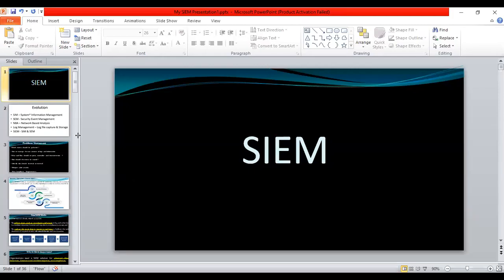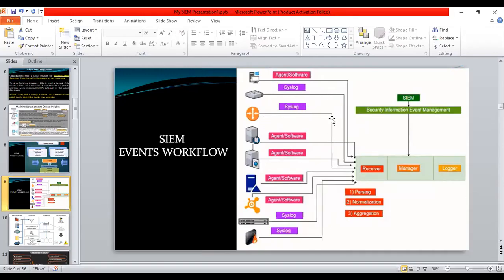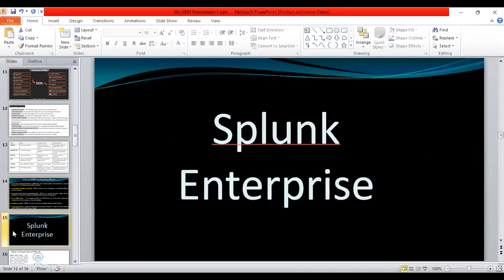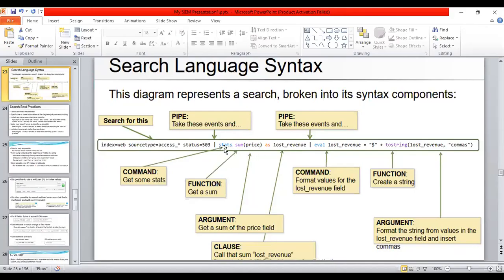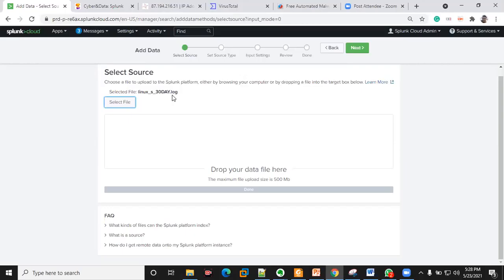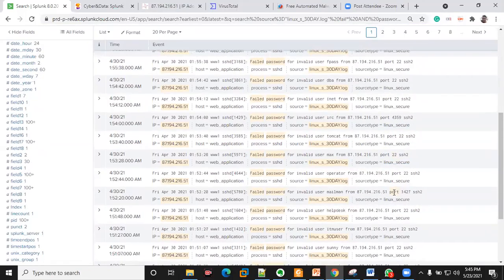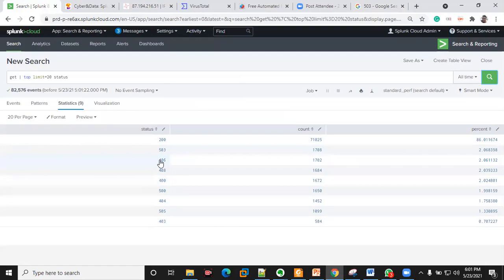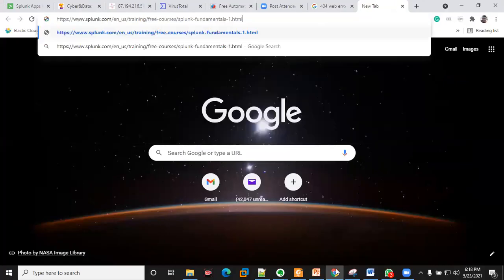SOC ANALYSIS - LOG EVENTS - SIEM